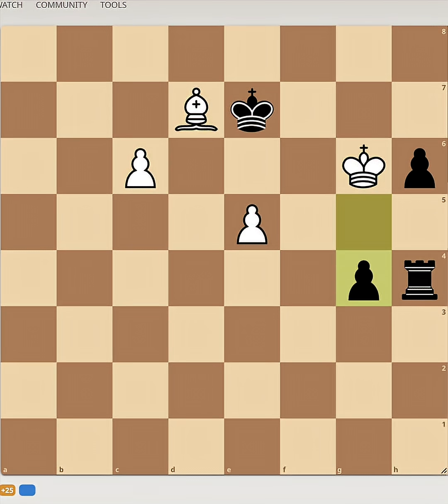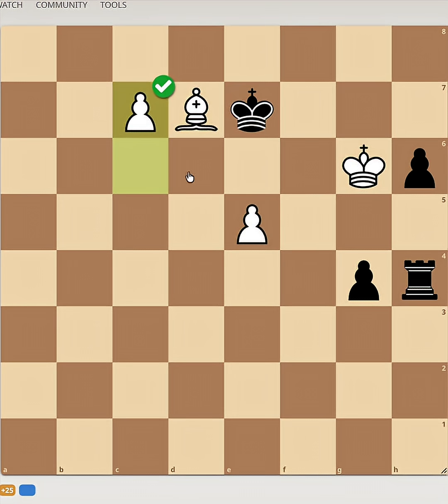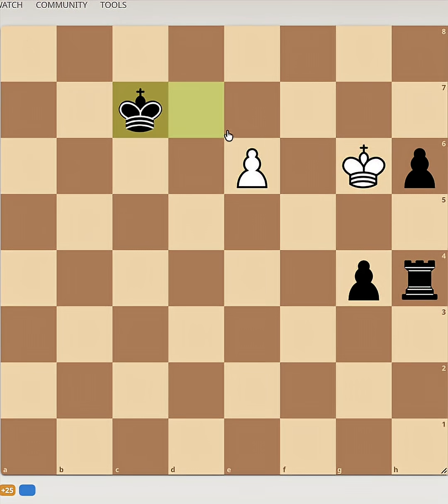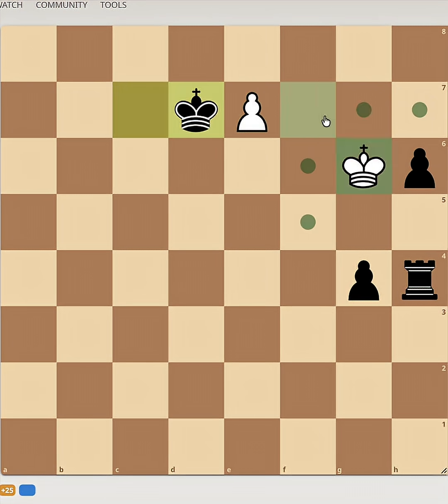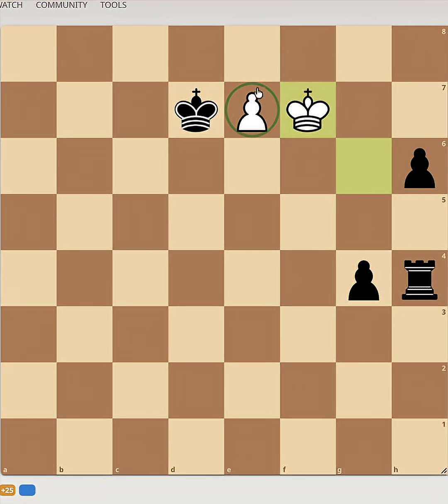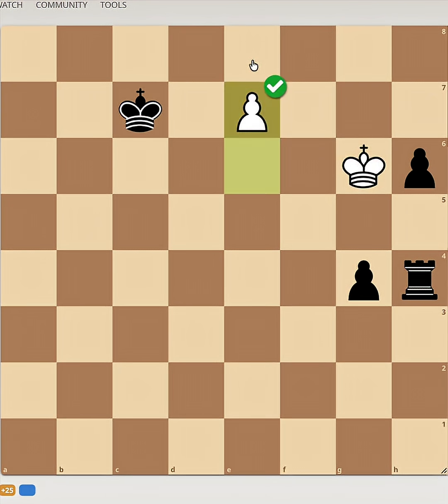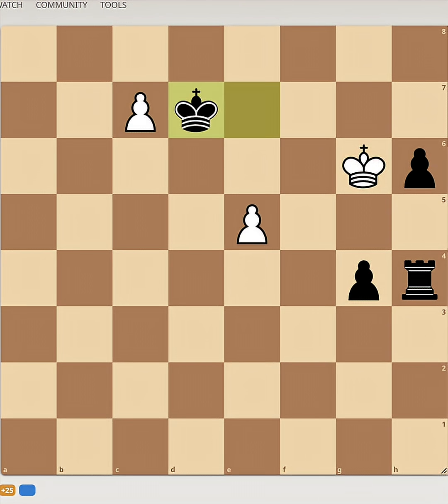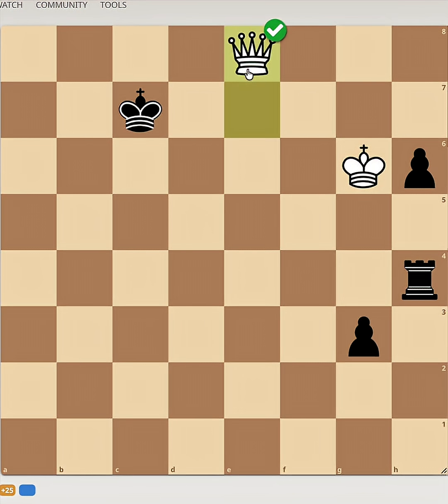Overloading In Chess...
In chess, overloading is a tactical motif where a single piece is assigned multiple defensive duties, and can't fulfill all of them at once. The opponent takes advantage of this by forcing that piece to abandon one of its duties, leading to a loss of material or a decisive position.

🔍 Example of Overloading:

Imagine a position where:

A Black queen is defending both a rook and a checkmate threat.

White makes a move that forces the queen to choose which to defend.

No matter what Black does, they lose either the rook or get checkmated.

♟ Common Features of Overloading:

The overloaded piece is often a queen, rook, or bishop.

The piece is forced into a lose-lose situation.

It’s usually combined with forcing moves like:

Captures

Checks

Threats of mate

🧠 Simple Illustration:

Let's look at a hypothetical position:

White: Queen on d5
Black: Rook on a8, Knight on f6, King on g8, Pawn on g7

White to move.

If the Black queen is on c6, defending both Rook on a8 and Knight on f6, then:

White plays Qxc6, and if Black recaptures with bxc6, they lose the Knight with Qxf6+.

If they don’t recapture, they lose the Queen.

🎯 Purpose of the Overloading Tactic

Overloading is used to:

Win material

Break down a strong defense

Open up the position for a mating attack